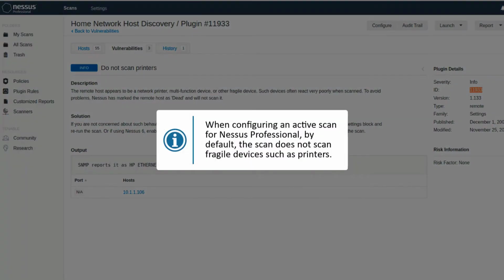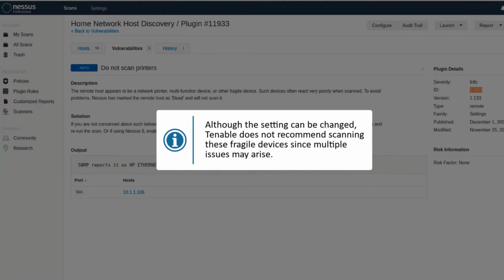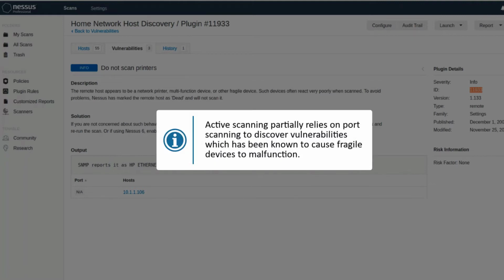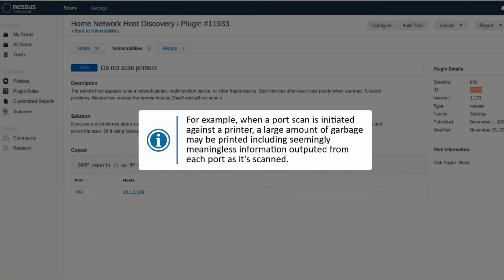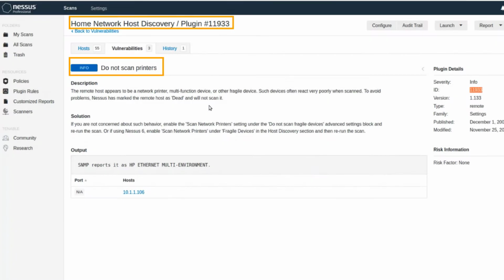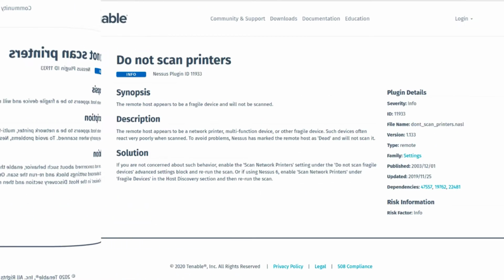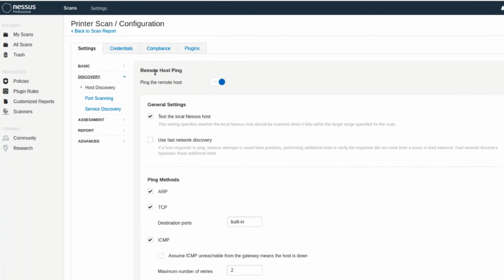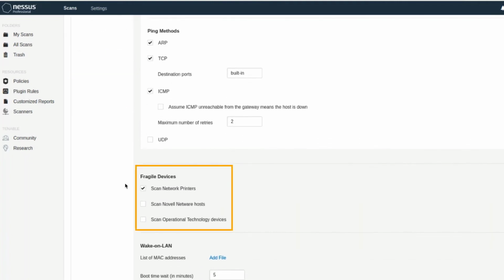Scanning Printers with Nessus Professional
Nessus Professional does not scan network printers by default, because they are fragile devices that can malfunction when scanned. If you need to scan printers, you can create a new host discovery scan policy to change this behavior. This demonstration shows you how to do so carefully, using Nessus Professional version 8.8. Read more about Plugin #11933